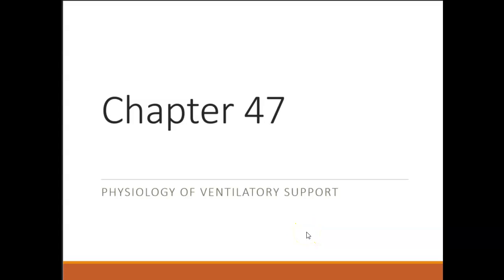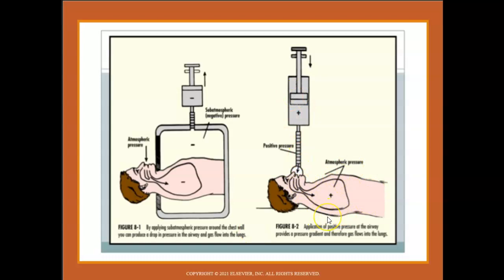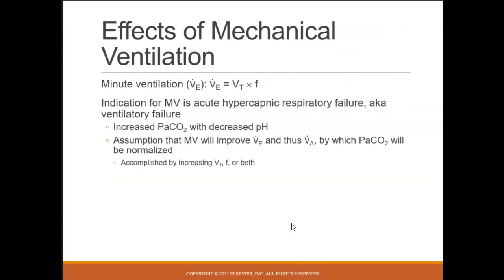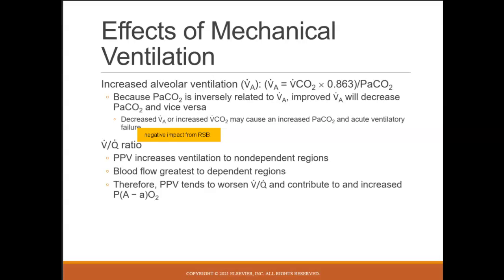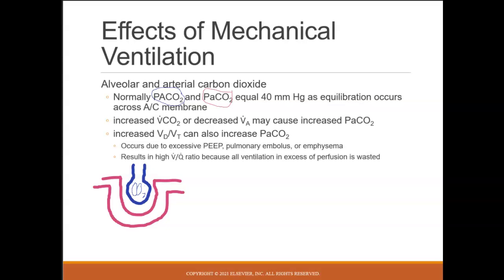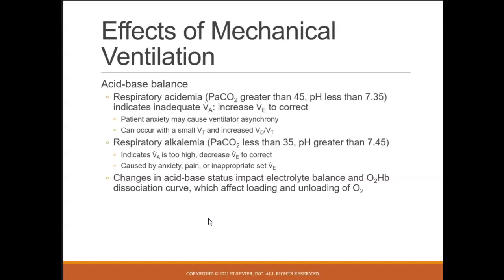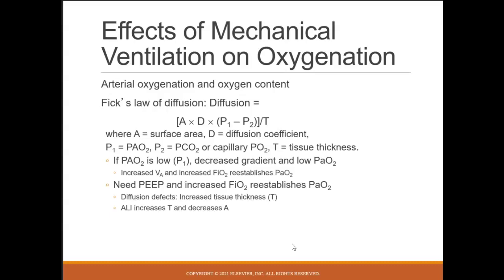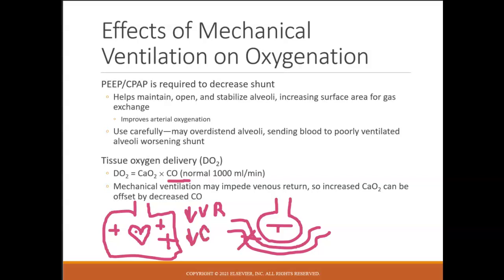Chapter 47 part one